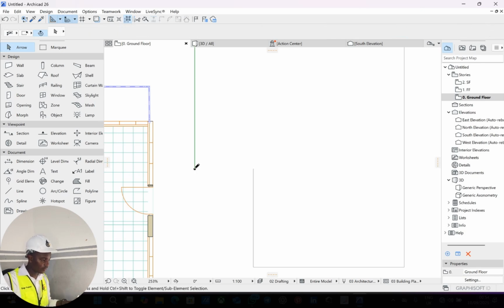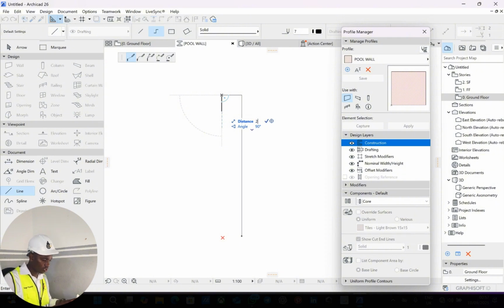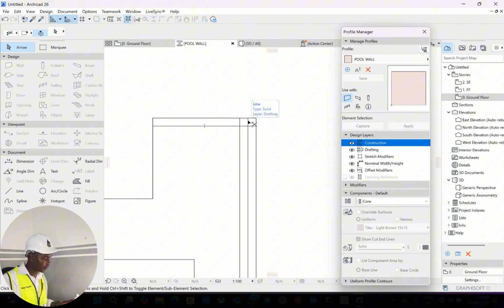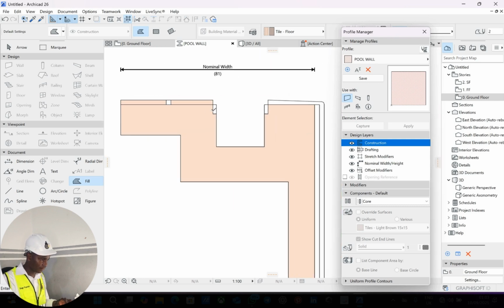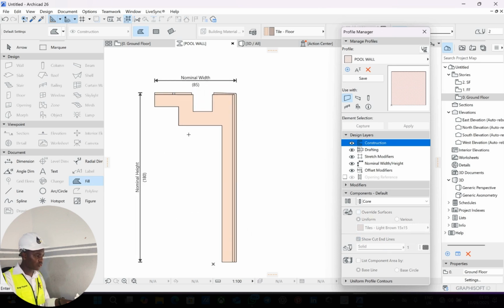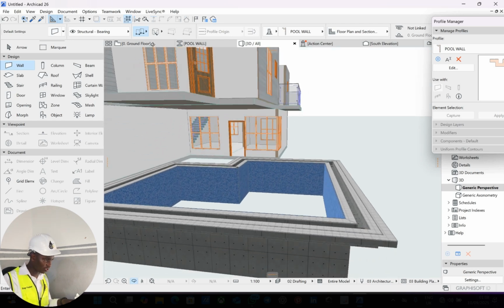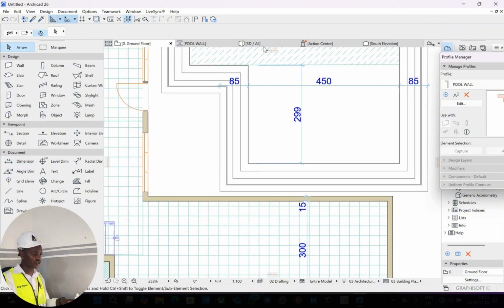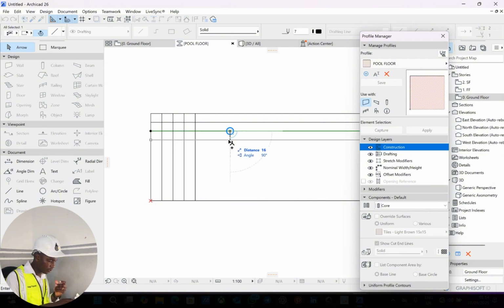Parr 10: 3D modeling 4